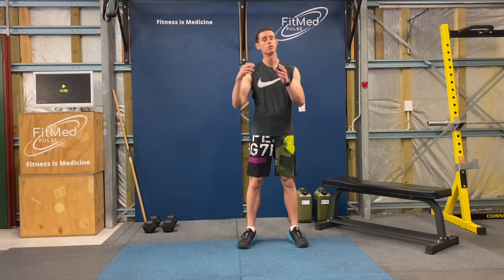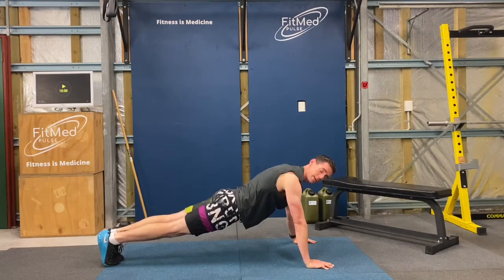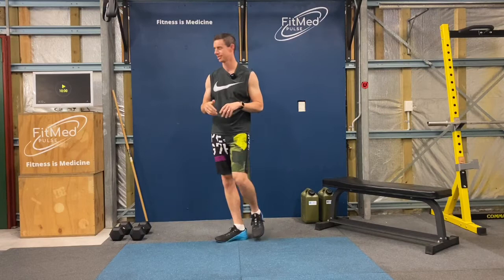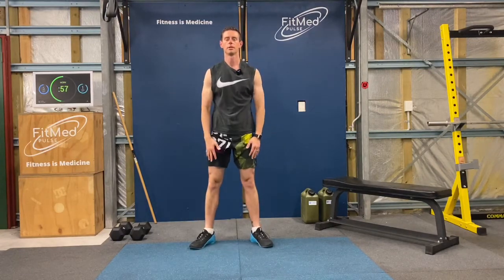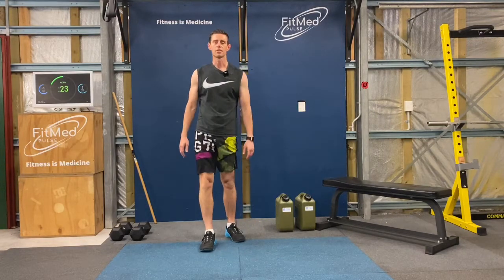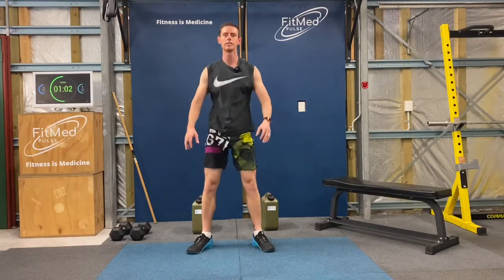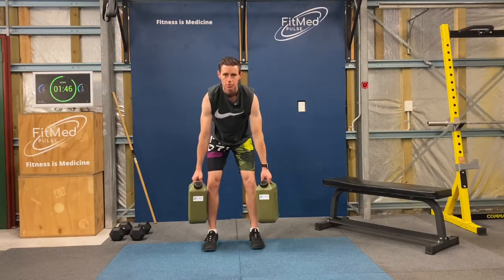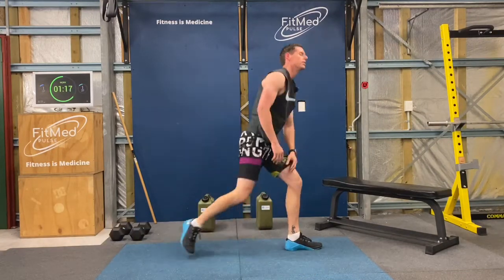Cindy Squared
Train with Dr Theo in today’s workout called Cindy Squared